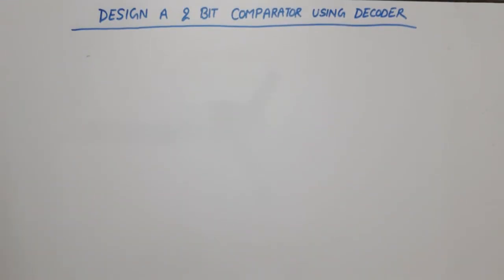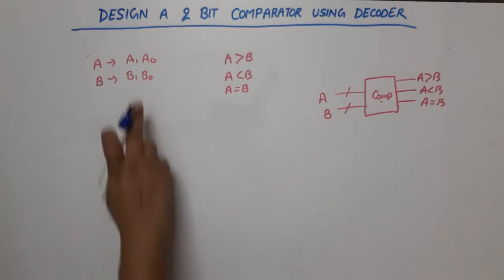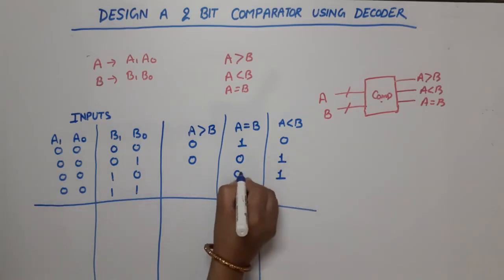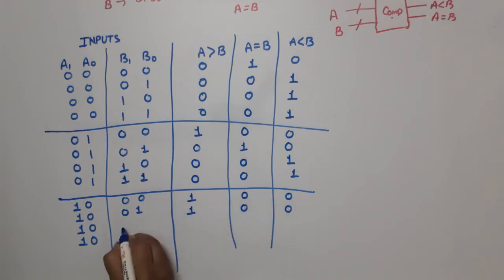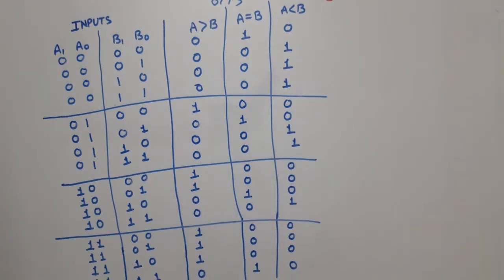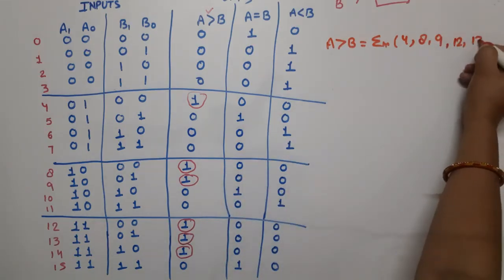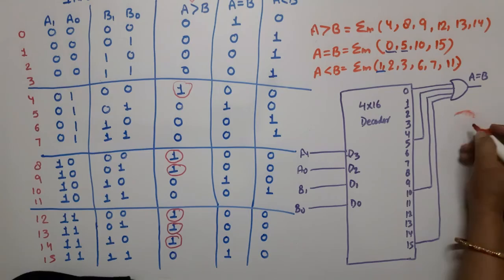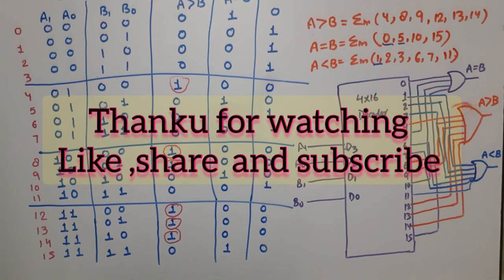Two Bit magnitude Comparator using Decoder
Design a 2 bit magnitude comparator using Decoder
magnitude comparator
decoder to magnitude comparator